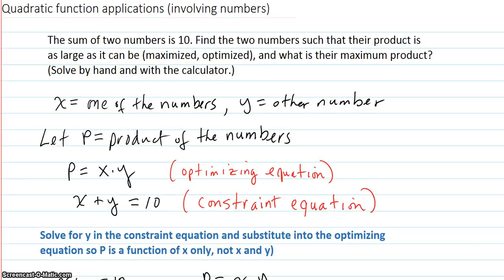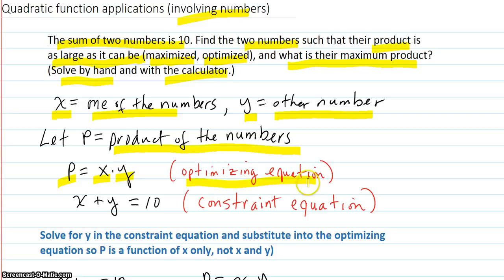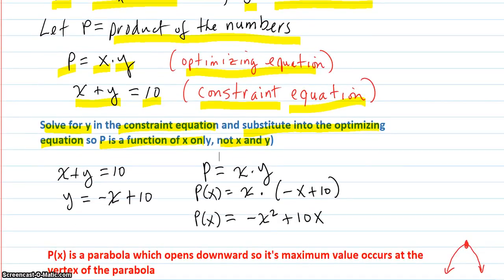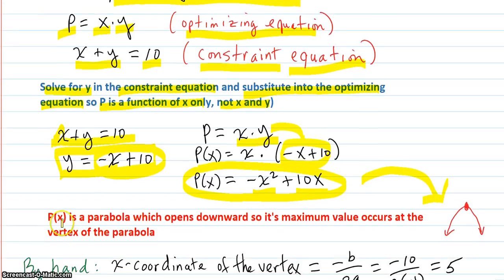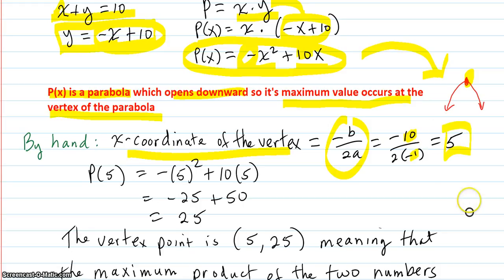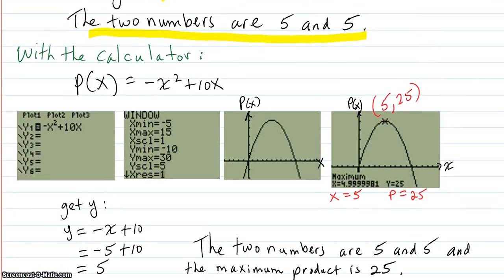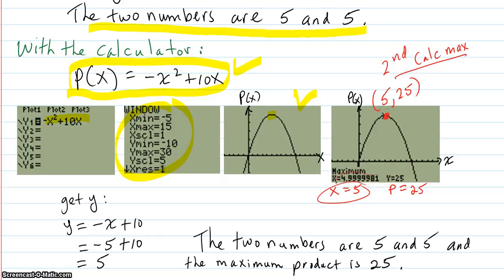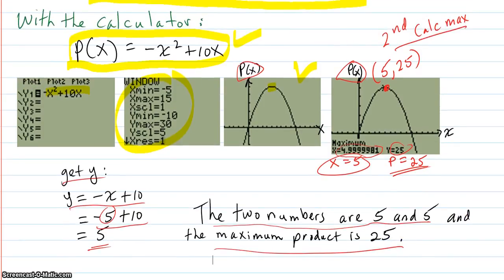Quadratic function applications involving numbers